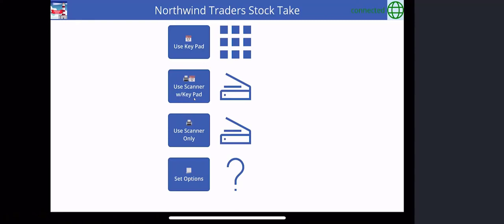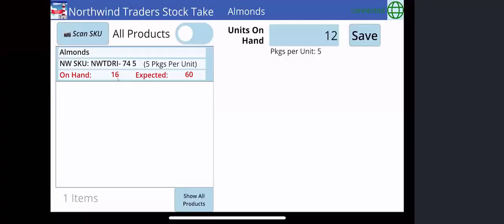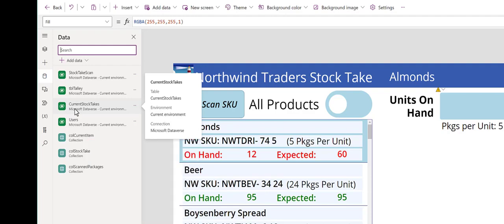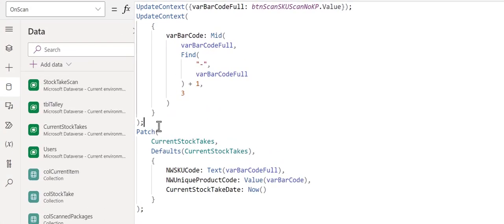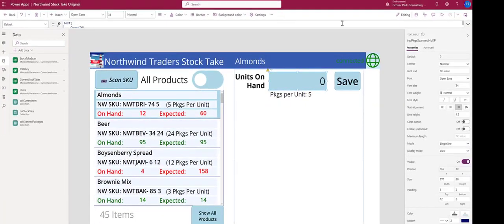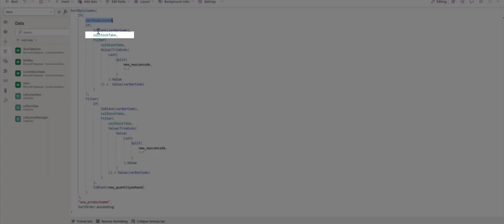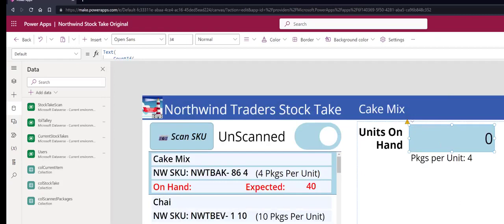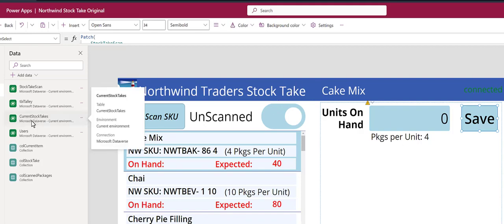Northwind Stock Take Scan without a Key Pad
Managing Inventory is critical. Regular Stock Take events ensure Northwind always knows how much inventory they have available to sell.

Bar codes scanners allow Stock Takers to scan SKU codes on Products and count inventory on hand in a warehouse or other location, with or without an internet connection.

Both Model-Driven and Canvas Apps now support offline mode, but Canvas Apps must be in a solution in order to be configured to do so. The PowerApps app in this video is a Model-Driven app.

This presentation Demonstrates bar code scanning without a key pad to minimize key strokes for Stock Take.